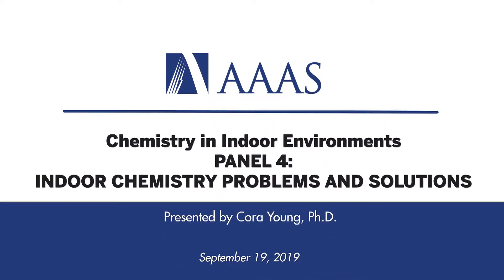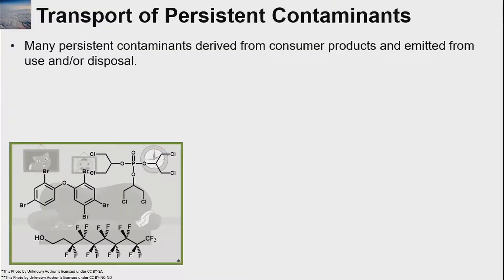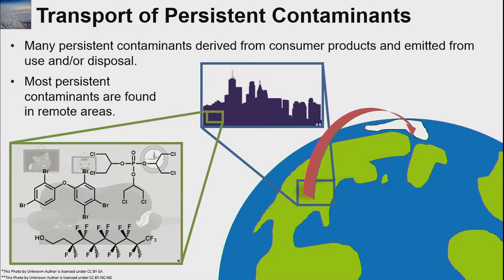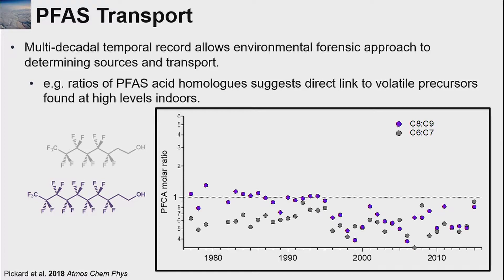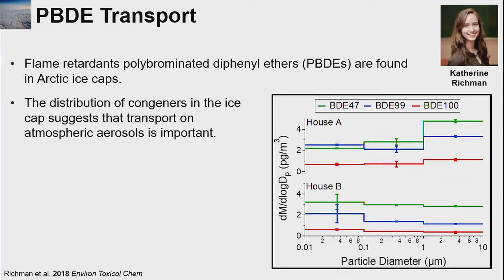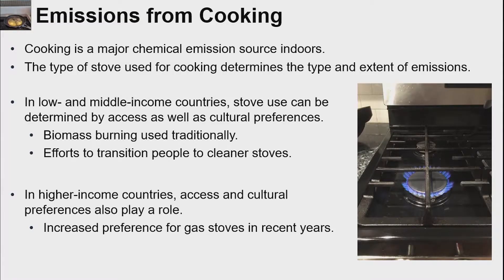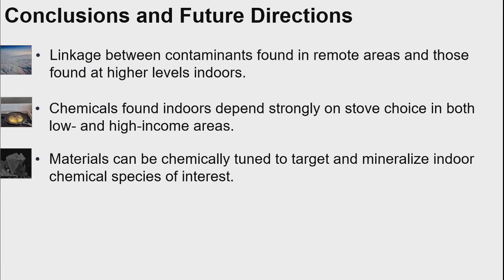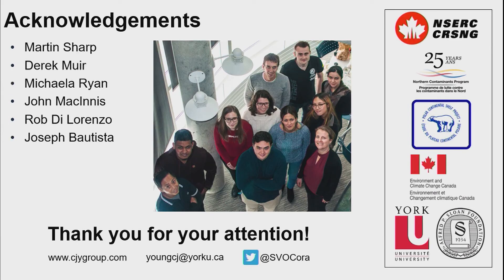The Interdisciplinary Nature of Indoor Chemistry, Dr. C. Young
Presentation within a AAAS symposium on how chemicals indoors form long-term residues or even new toxic chemicals, yielding health impacts. Supported by the Alfred P. Sloan Foundation